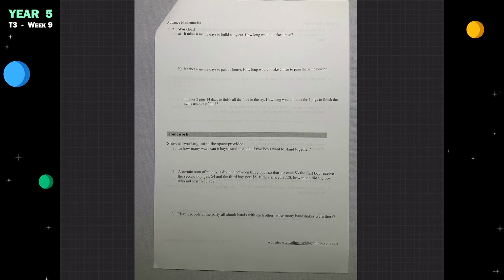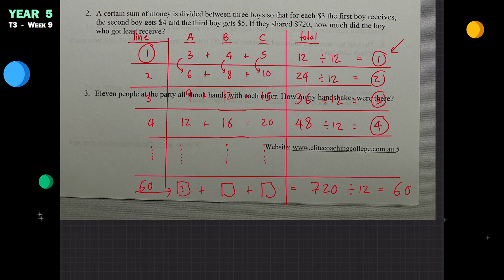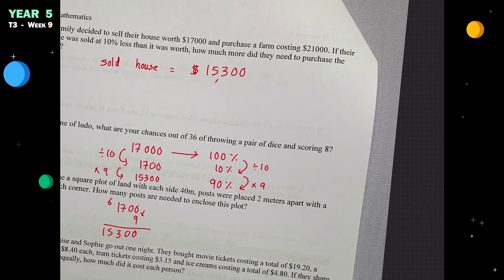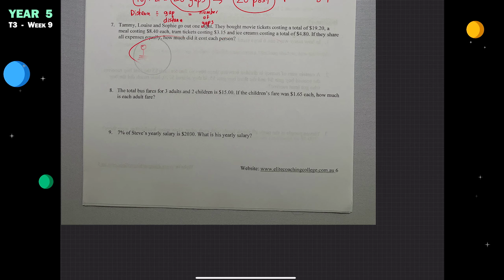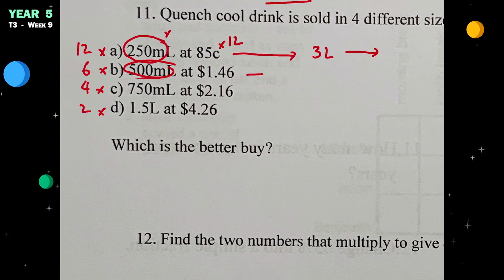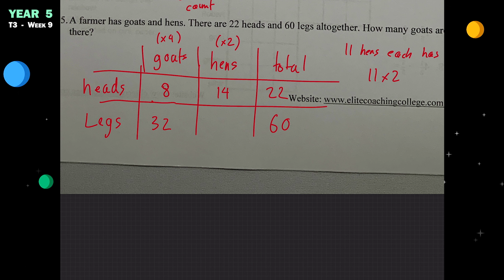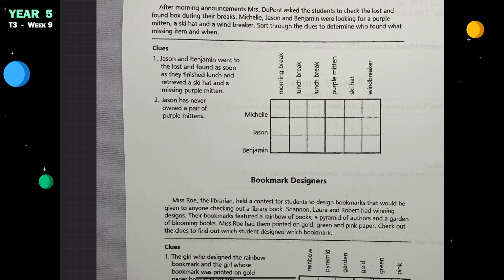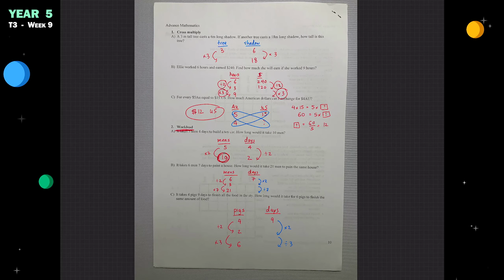2023 - Year 5 - Term 3 - Week 9